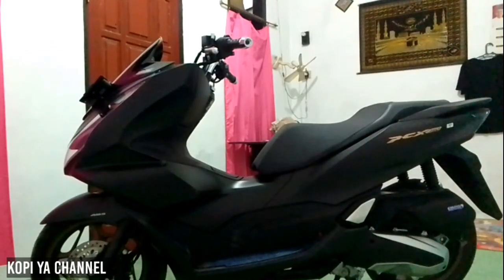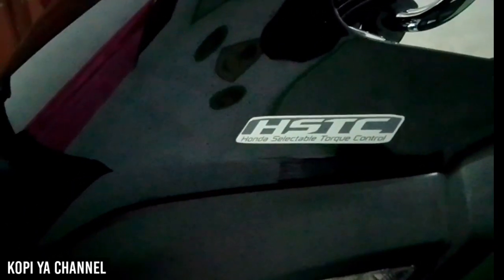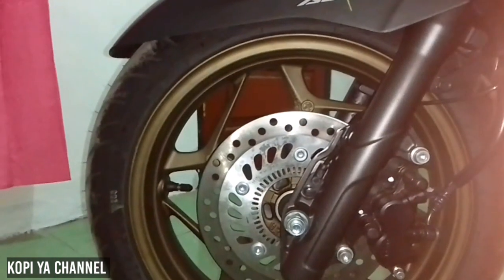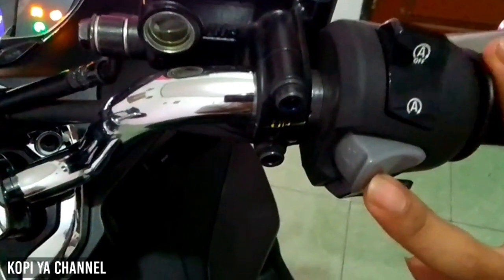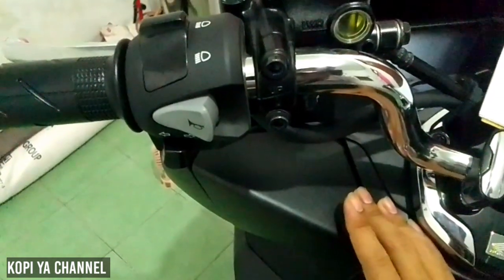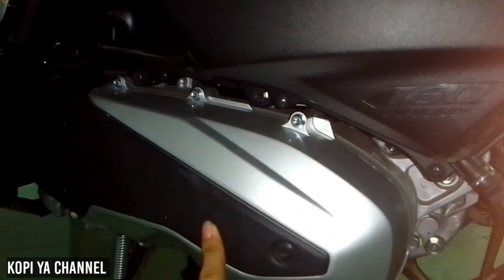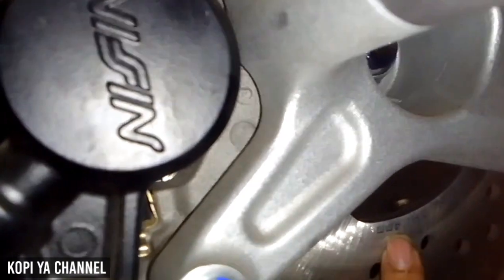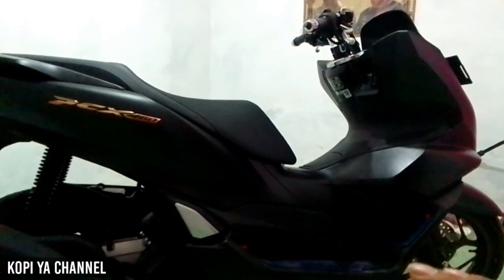REVIEW MOTOR PCX 160 ABS BLACK 2023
PCX 160 ABS BLACK | INI FITUR KEUNGGULANNYA DIBANDING PCX CBS

Honda PCX 160 Terbaru 2023 ada tipe pck ABS dan PCX cbs sebagai pilihan motor matic besar di Indonesia dari P.T Astra Honda Motor
Pilihan Motor Honda Baru lainnya Mulai yang Paling laris yakni PCX 160